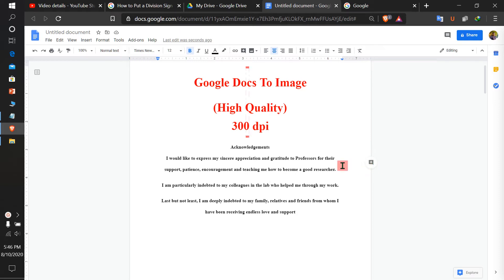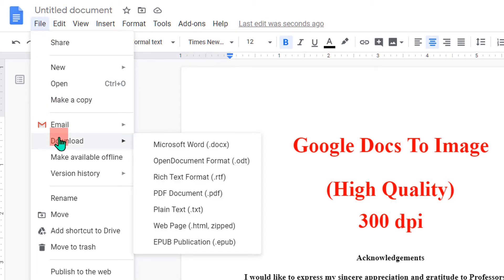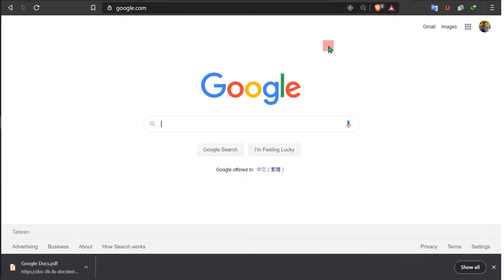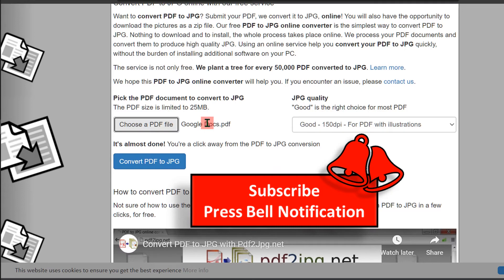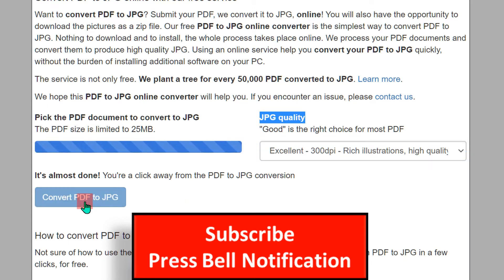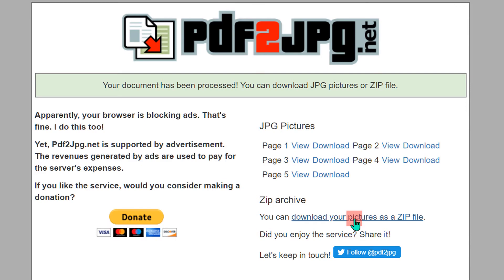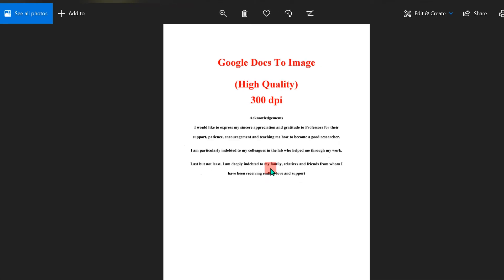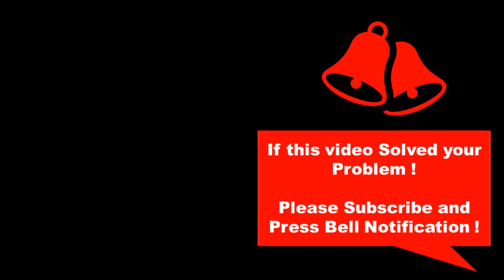How to convert Google Docs to Image - ( JPG / JPEG )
How to convert google docs to image (JPEG / JPG high quality, 300 dpi ) is shown in this series - 😍😍 At present google docs don't have a direct option to convert google doc to image file in various formats like JPG or JPEG but there is one trick. Watch the complete video to know how to save google do as an image to high-quality JPEG files easily.
Timestamps
0:00 Intro
0:17 Download google docs to PDF first
0:40 Convert Google Docs to Image ( JPG/JPEG )